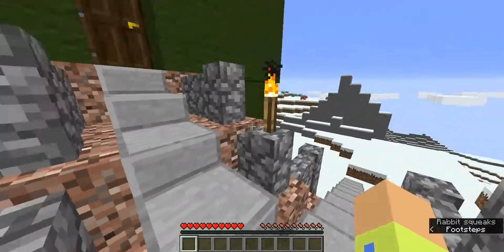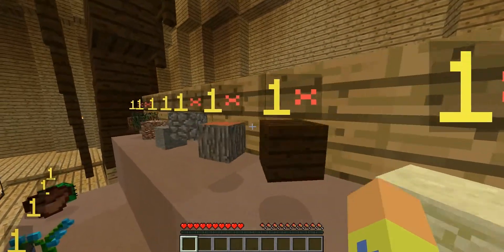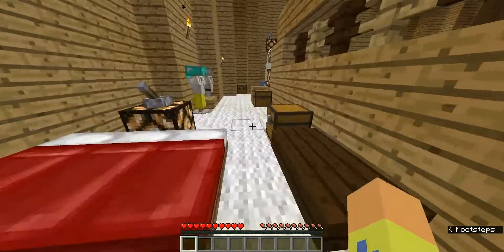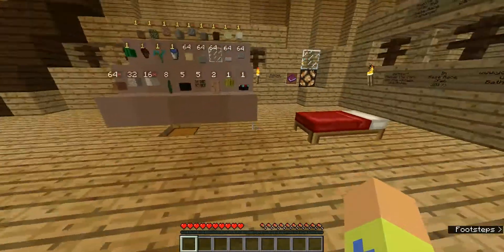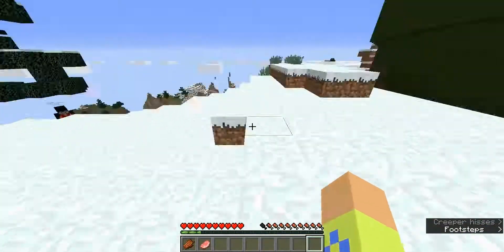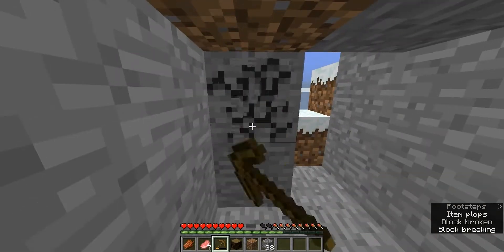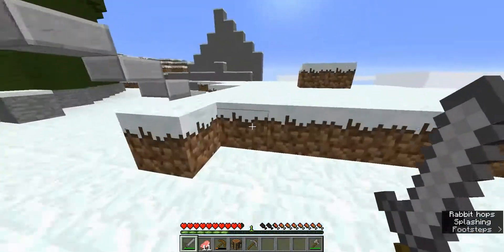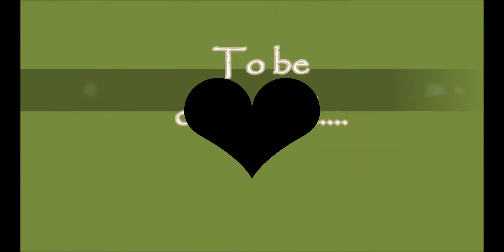Base Race Episode 0 April 2017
SPECIAL NOTE: We are playing on Realms. We couldn't find the buttons because our Command Blocks setting was turned off. We recorded 40 mins before realizing this, so we won't have the command blocks until Ep 3.

Welcome to Base Race! A crazy monthly scavenger hunt/building challenge.

Check out the announcement vid for more important links to the forum- where you can find other Racer's channels listed.

In this episode, you meet my fiance, CountDrak60, aka Mike. Wedding's in August. I introduced him to Minecraft, and now he's addicted, and I have a partner, in life and in gaming. Look for more videos featuring Mike and I derping it up in the near future. ^_^